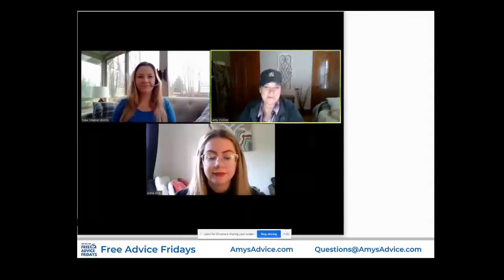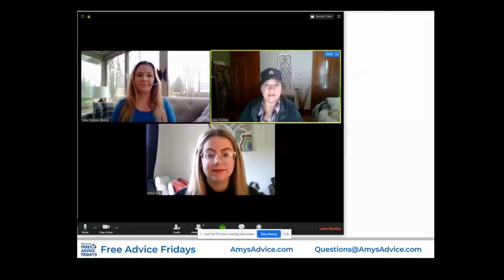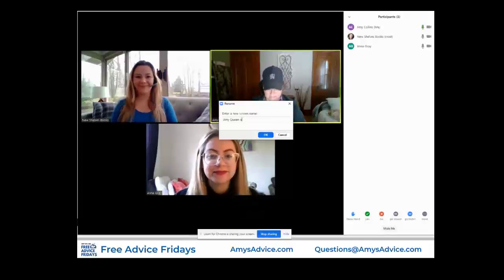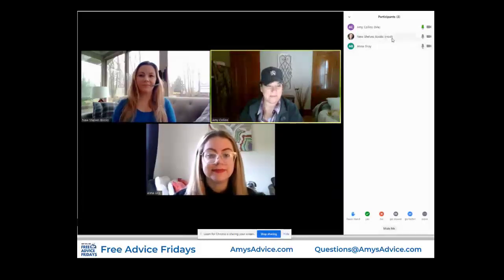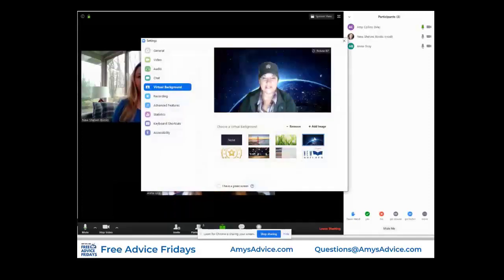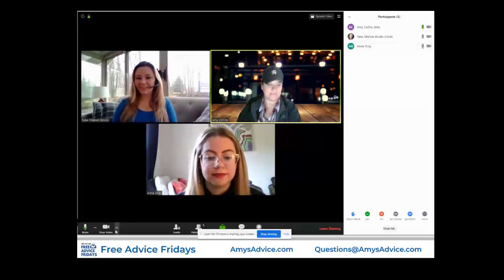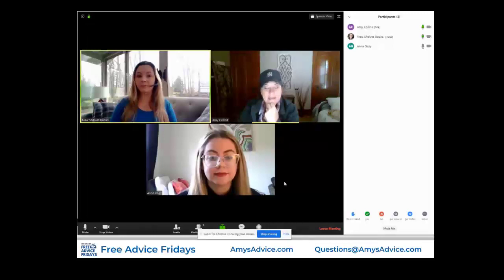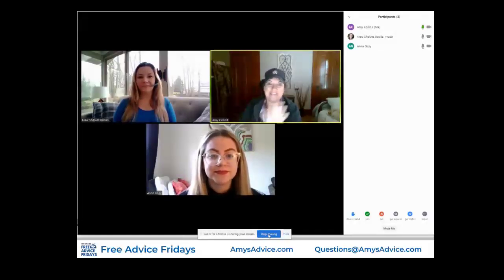How to Change Your Settings on Zoom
Want to change your name, your background or other things on Zoom?